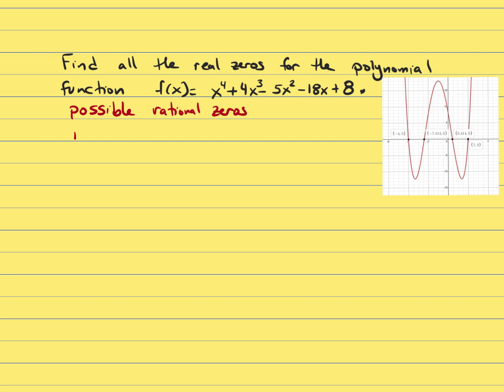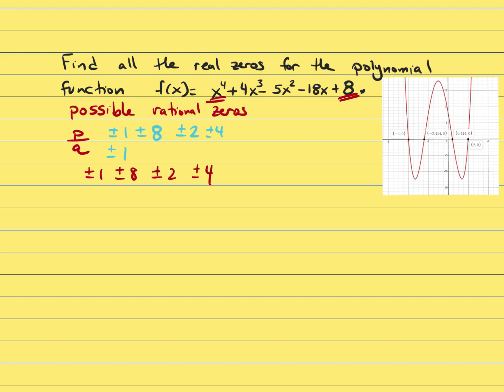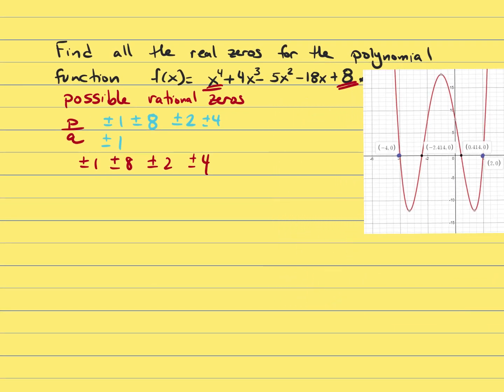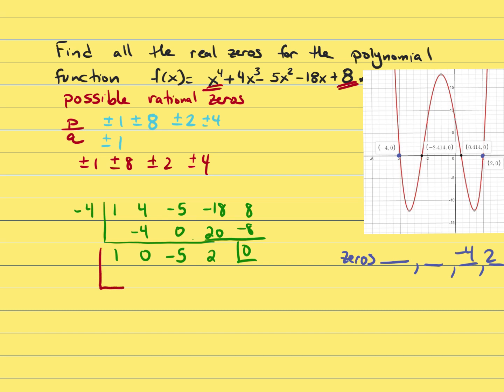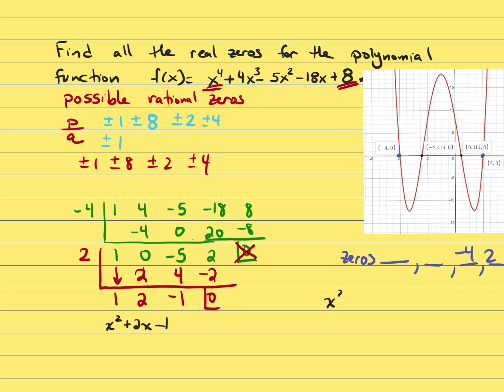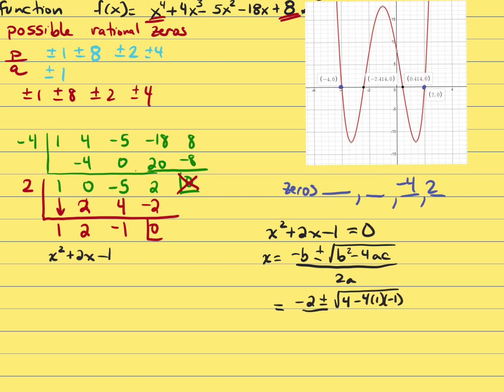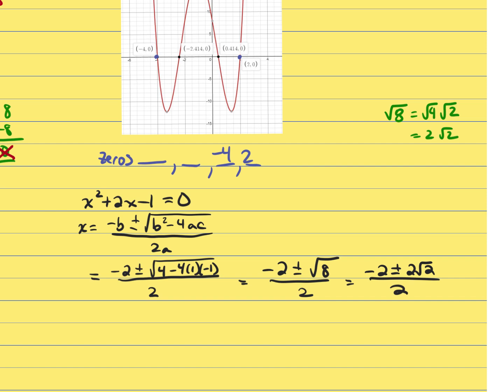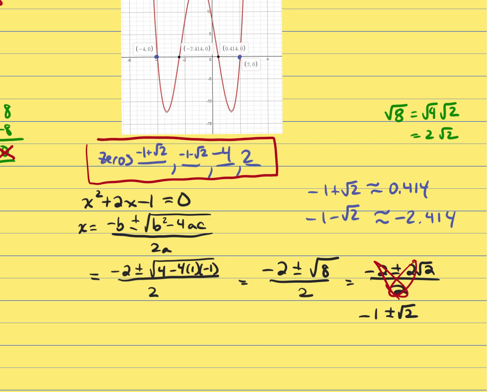Finding zeros poly functions